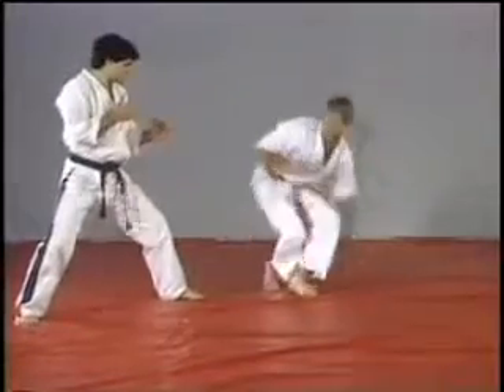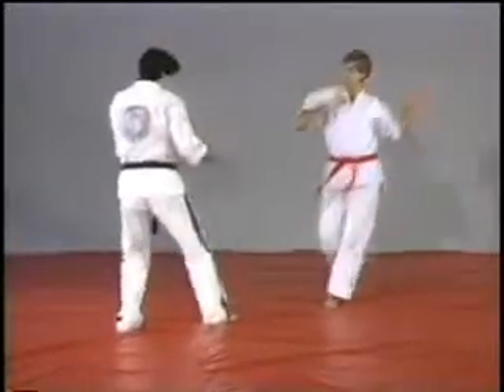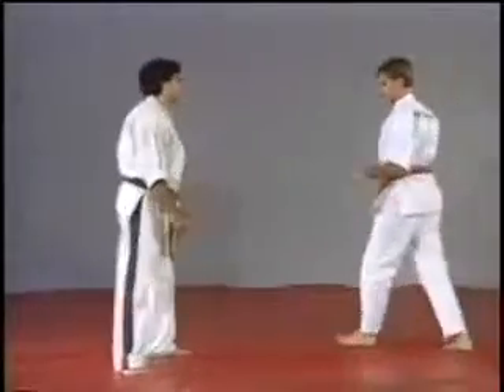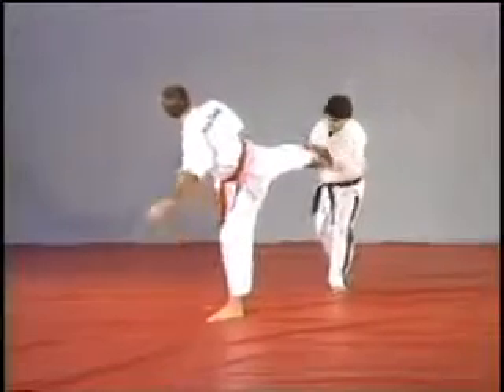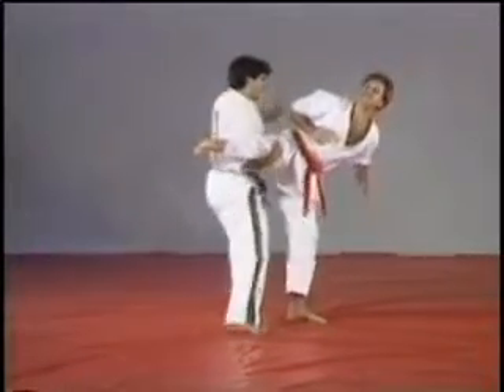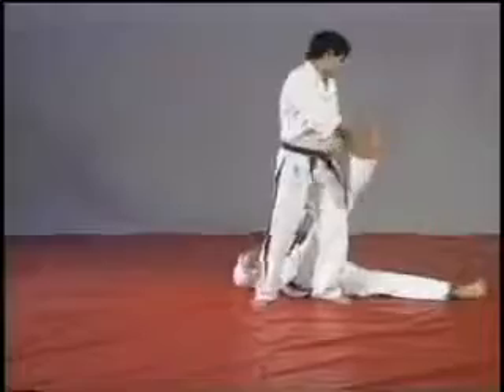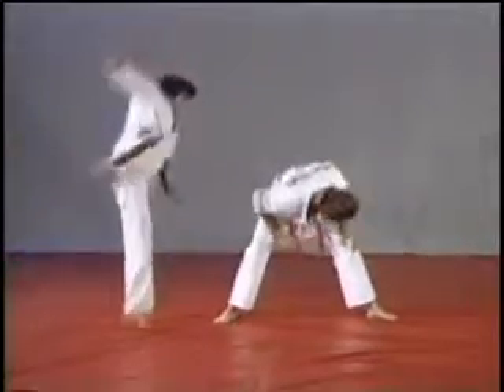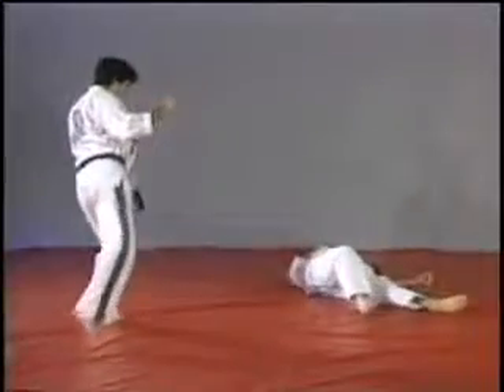Uncle Sam presents Hapkido Defense against Kicks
Basic Kick Defense.

I like this video of simple defense techniques.